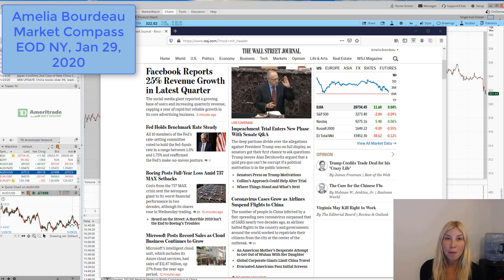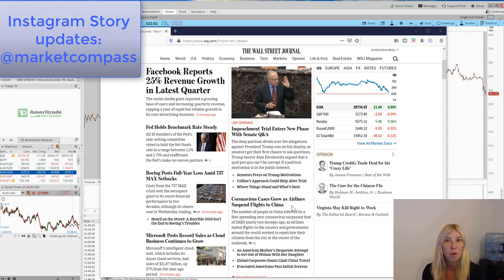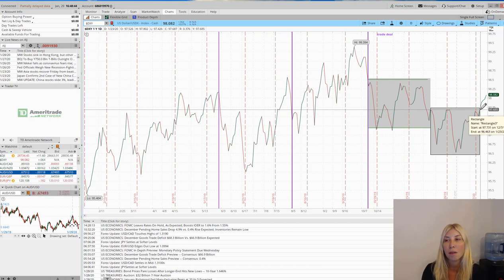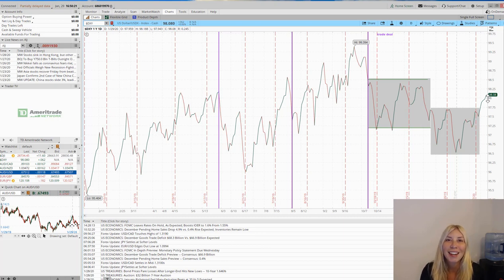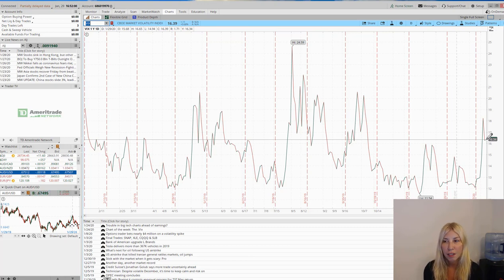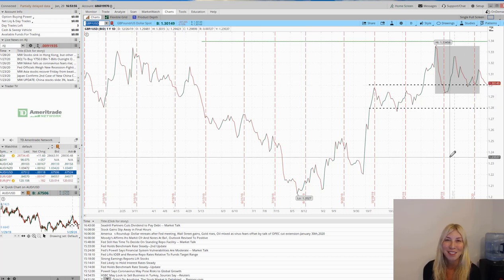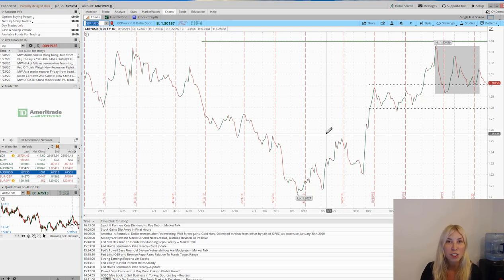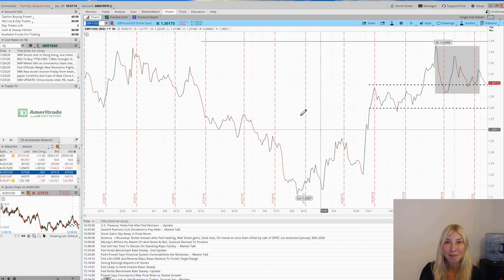NY Trading Session Review 29 Jan 2020 & Preview tomorrow.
I review 29 Jan 2020 NY trading session price action and look ahead to Bank of England meeting and BREXIT.